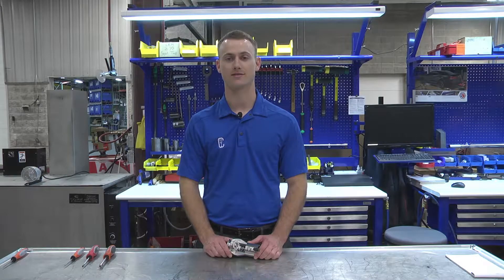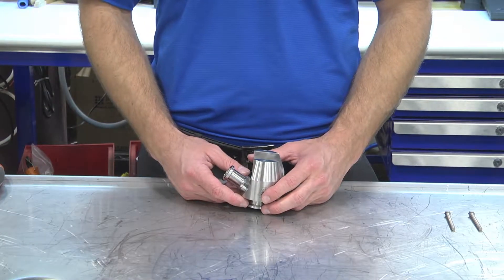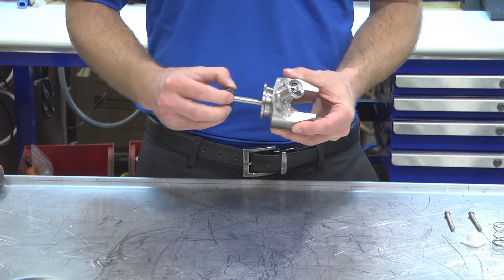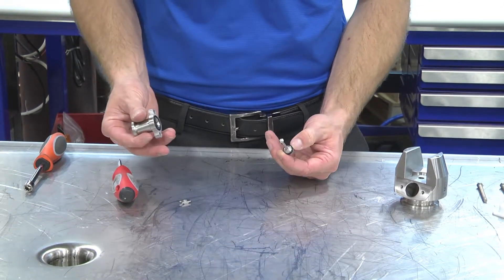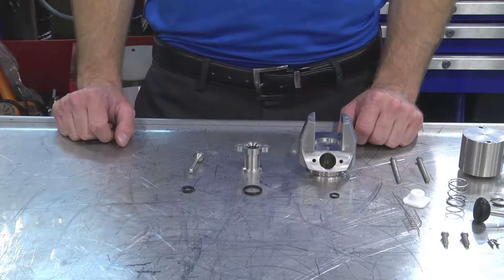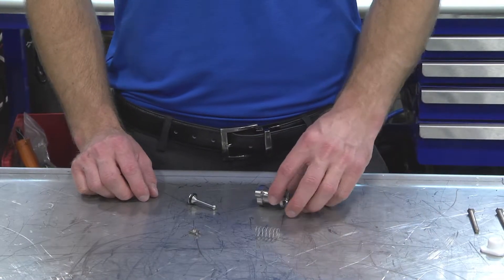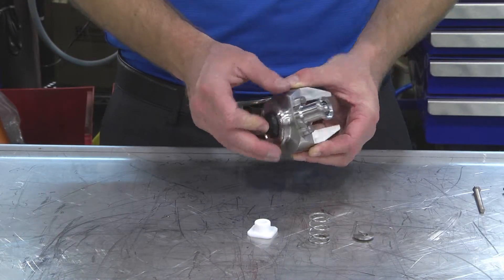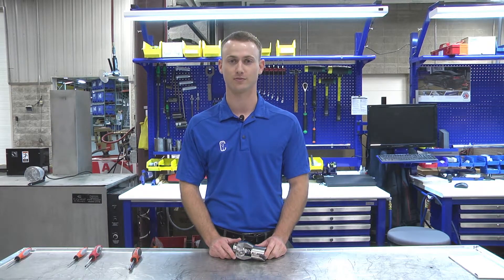TrueClean Air Blow Check Valve Servicing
Central States Industrial (CSI) offers the TrueClean® CIP'able air blow check valve—the first and only sanitary air blow check valve that can be cleaned-in-place (CIP) with the process lines. The patented, compact design is simple to install, making it easy to replace an existing standard air blow check valve with a TrueClean® CIP'able air blow check valve.